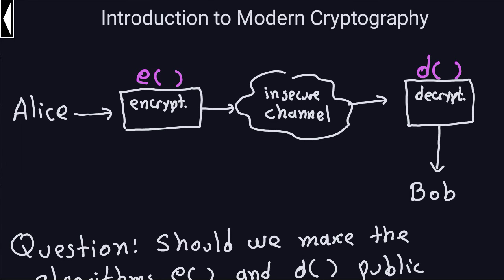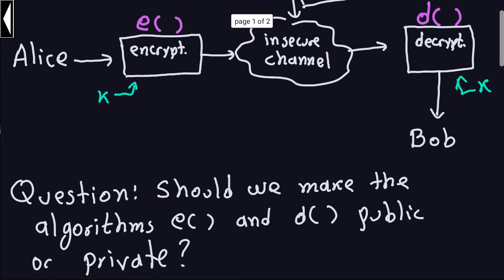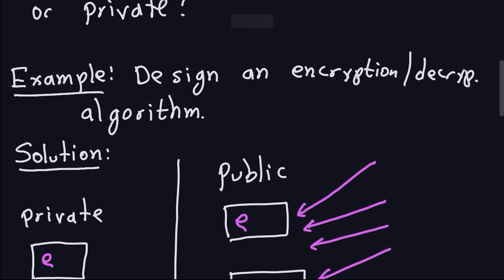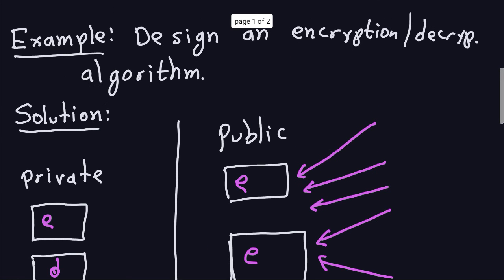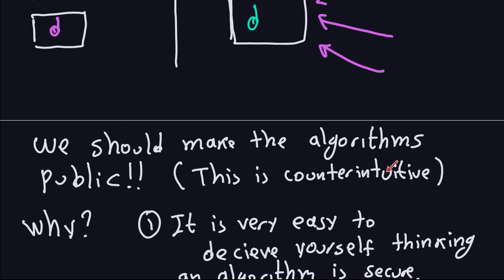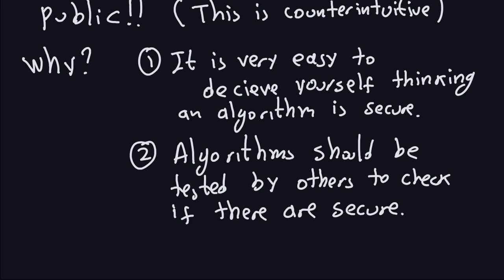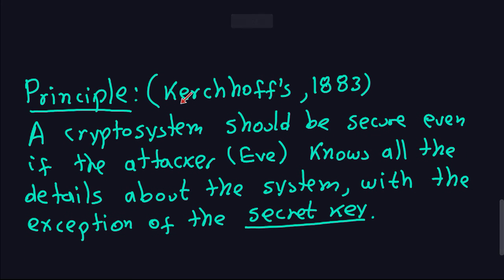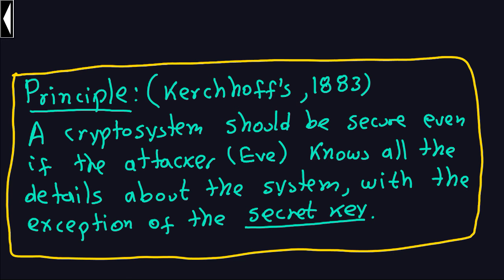Applied Cryptography: Introduction to Modern Cryptography (3/3)